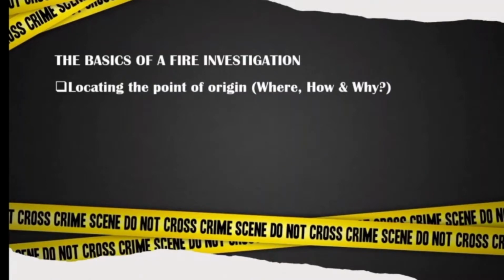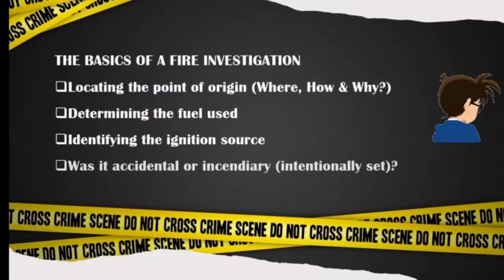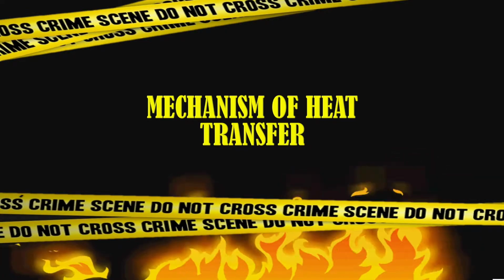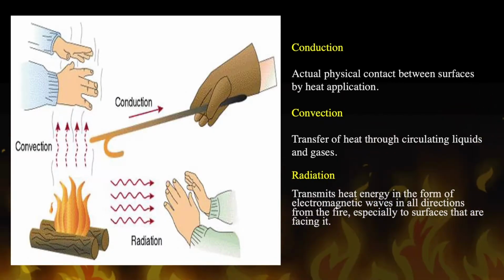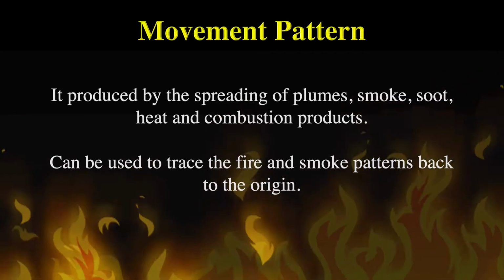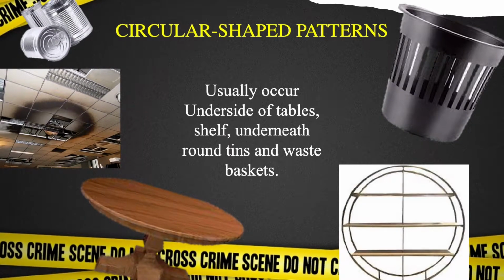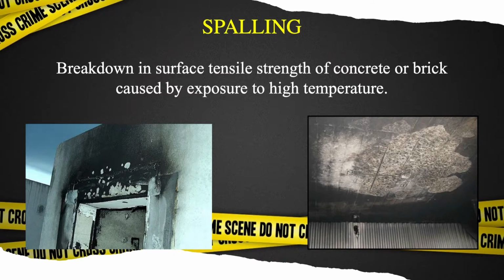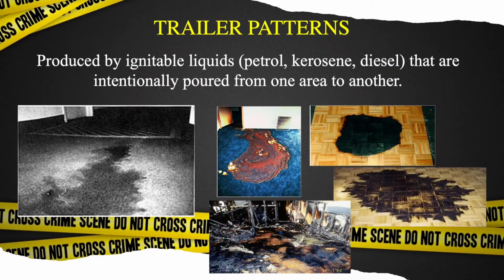[Forensic Fiesta: Online Expo] Subspecialty: FIRE INVESTIGATION